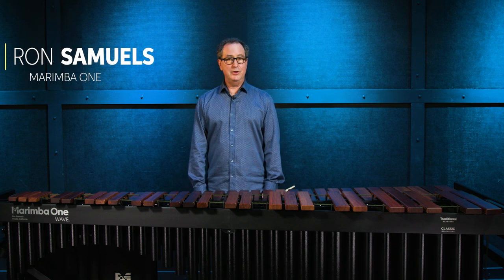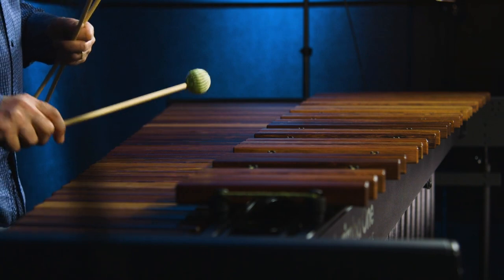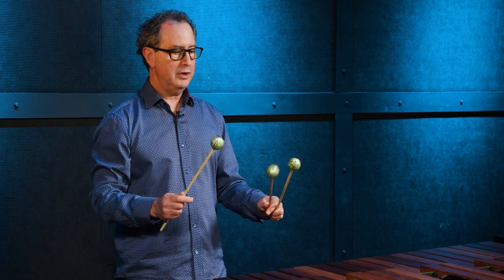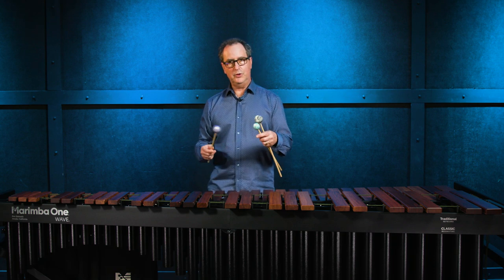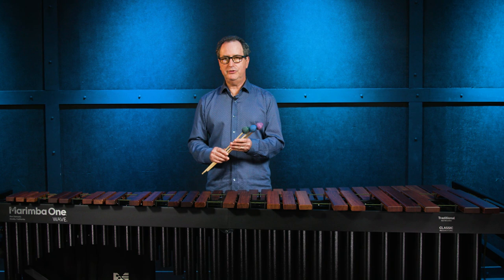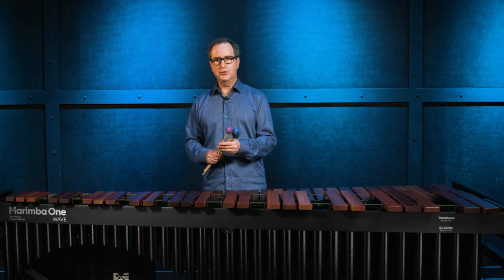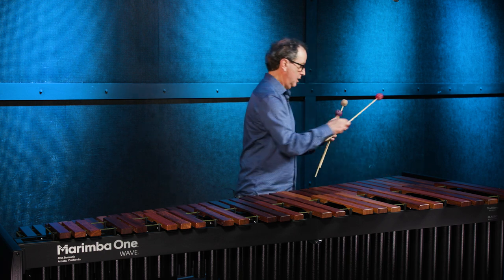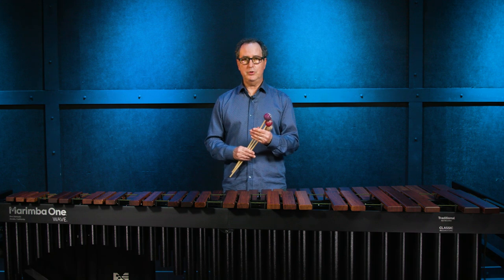Marimba One Mallets Overview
If you’re wondering what video gear we use, check it out

Marimba One mallets come in a variety of styles and densities, ensuring there’s a pair for every player and piece that comes your way. Be sure to watch until the end as Marimba One founder and owner Ron Samuels demos a handful of these mallets, showcasing their incredible tonal range and gorgeous sound. Check it out!

After you watch, check out Sweetwater.com today for all your music instrument and pro audio needs!